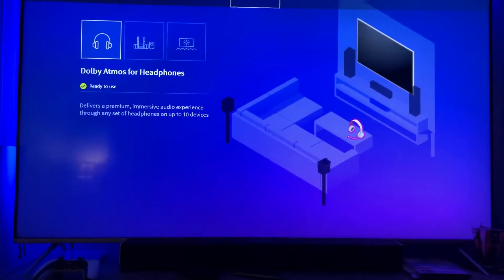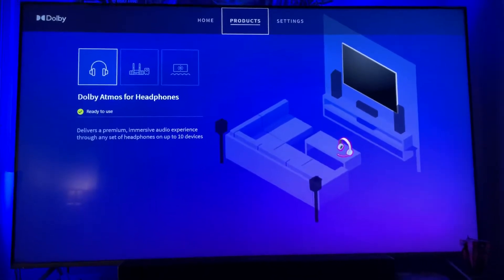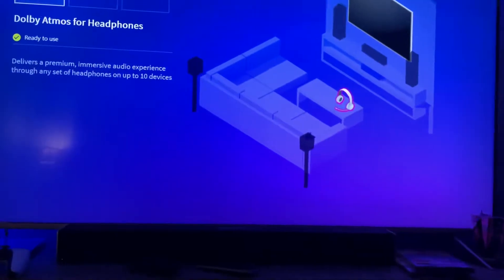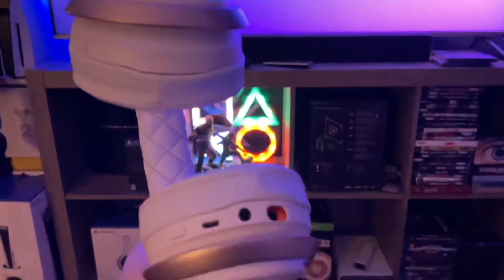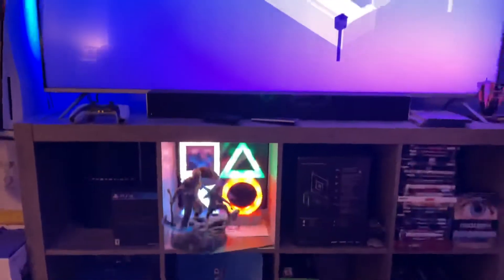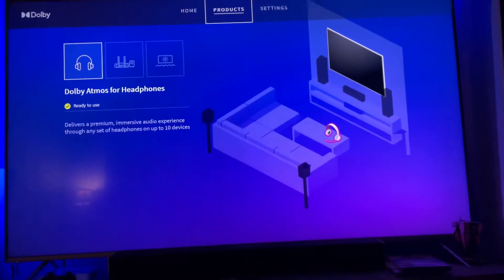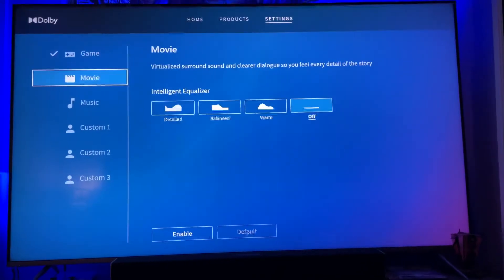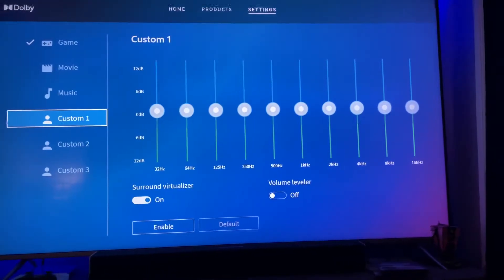Xbox series X: Dolby Atmos headset (Lucid Sound LS35X) GRAB THIS NOW!